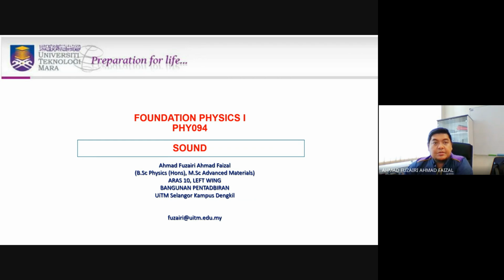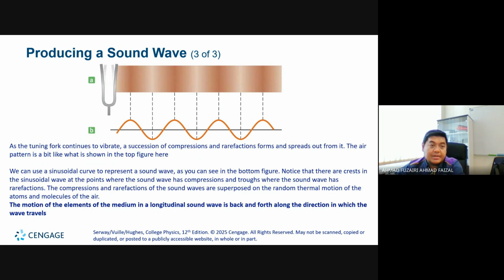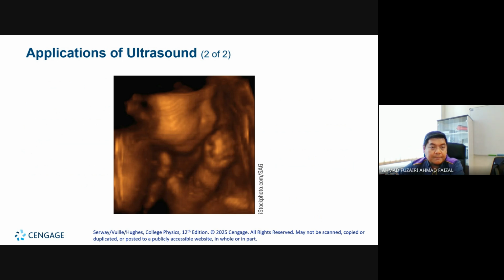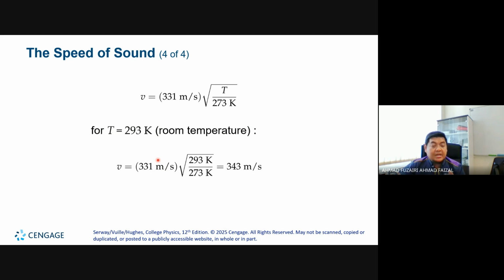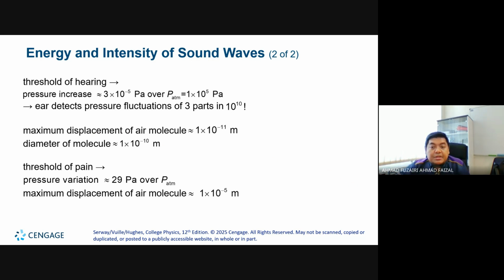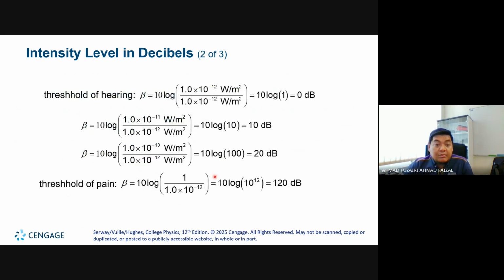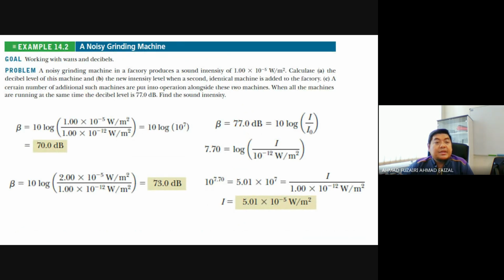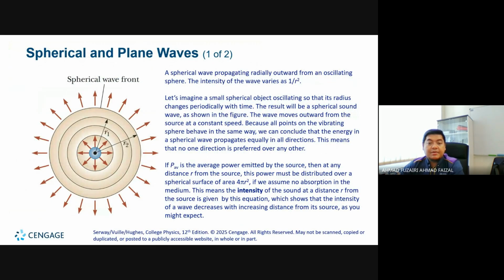Lecture on Sound Intensity